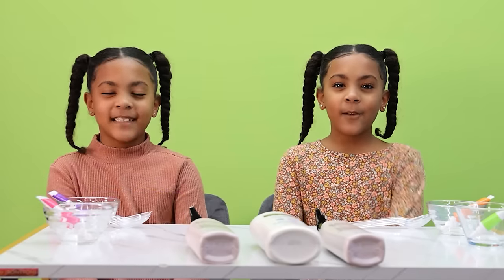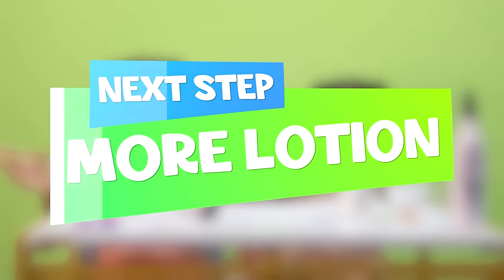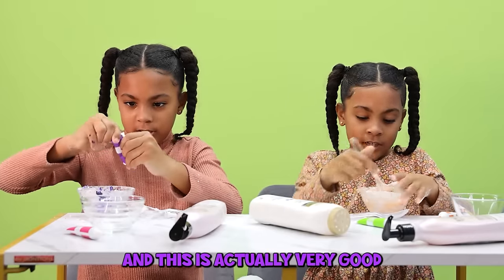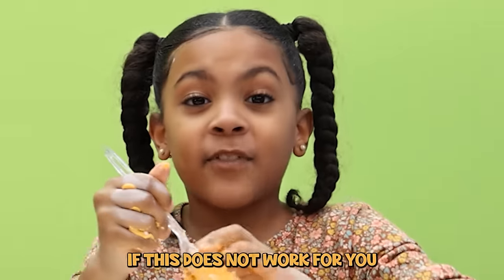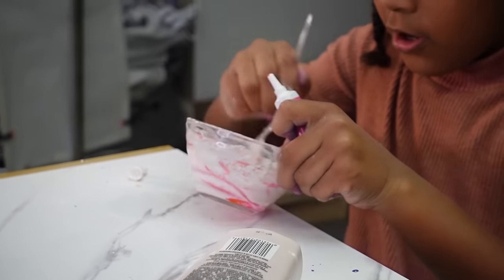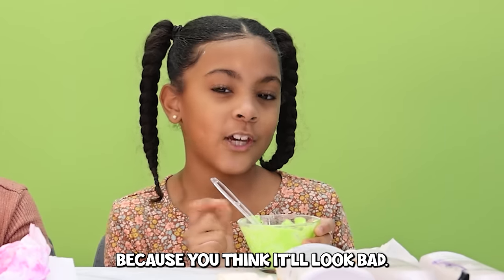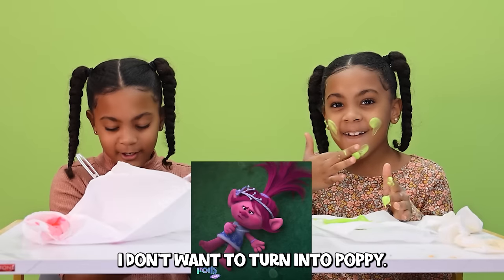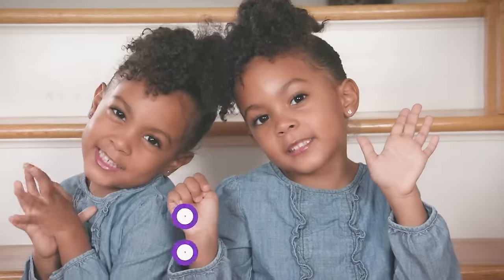DIY Play-Doh at Home!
For today's video, Ava and Alexis wanted to show everyone how to make play-doh at home! We encourage the girls to be creative and experimental, so they learned to make their own type of play-doh. Anyone can do it too! it's easy, you just need some typical household items... such as cups, baby powder, lotion, etc. It's fun for kids and easy for them to clean up! How do you think the girls did?

McClure twins IG: @mccluretwins
Jersey's IG: @jerseytayomcclure
Mom and Dad's IG: @jkmcclure @just_aminat
FB: the McClure Family & McClure Kids